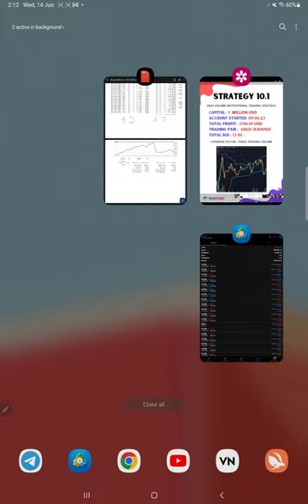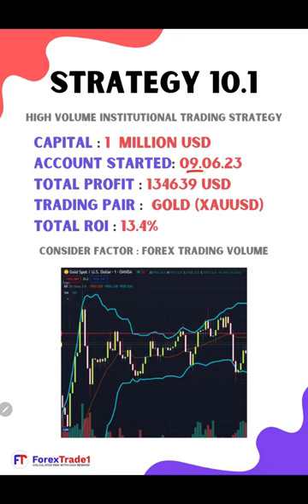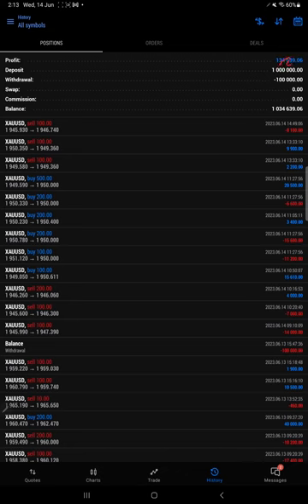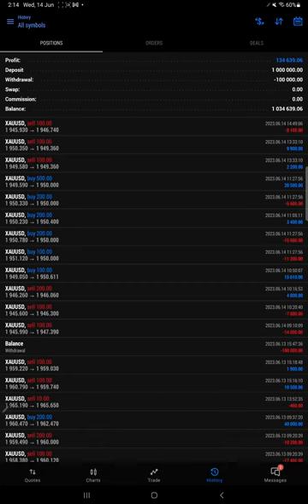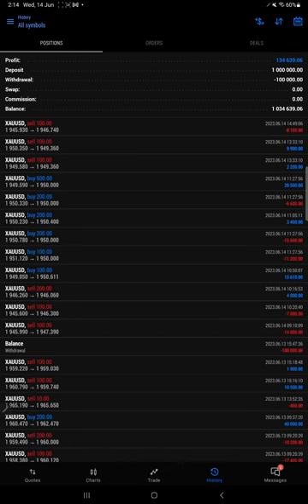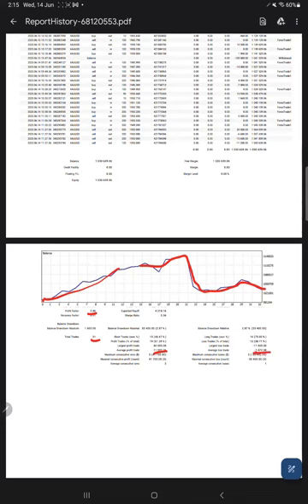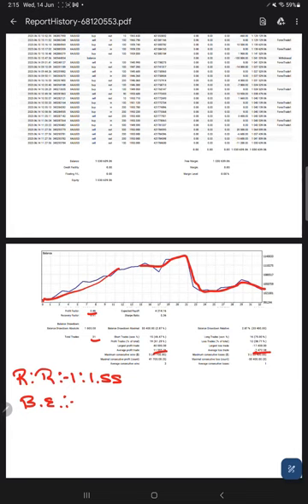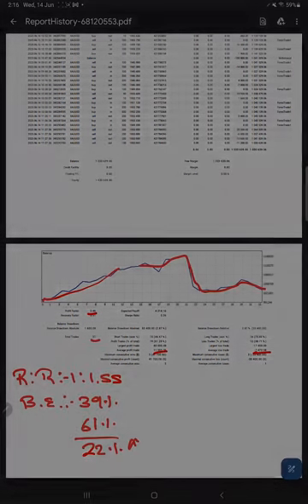Strategy 10.1 High Volume Institutional Trading Strategy ($100k+ profit Booked in 5 Days)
Verify Statementchapter
00:00 Introduction
00:10 Verify Previous Update
00:30 How does strategy work
01:20 Trading Account History
02:30 Trading Account Statement